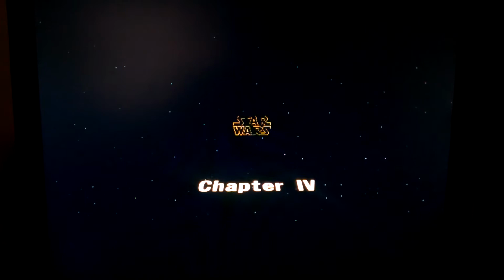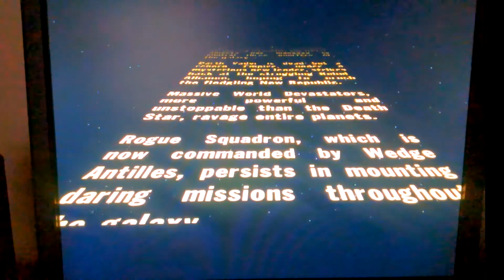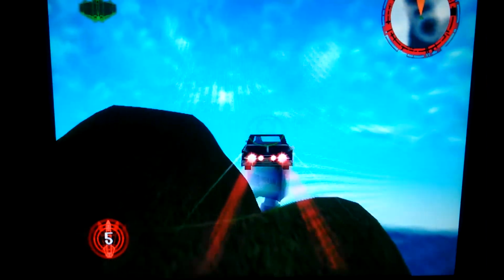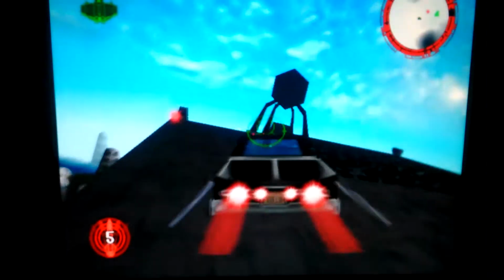Let's Play Star Wars Rogue Squadron Part 9 Finale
The ninth and final part of this Let's Play.  We fight the final boss, Moff Seerdon on Thyferra and then we battle the ultimate villain of this game who is Tammy Newborn in several world devastators and we use an unexpected weapon to fight him.